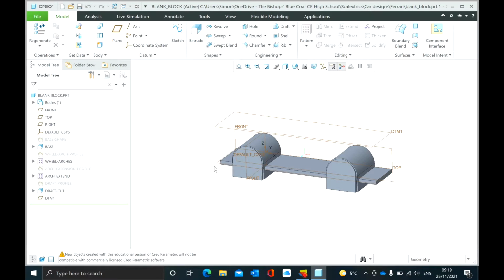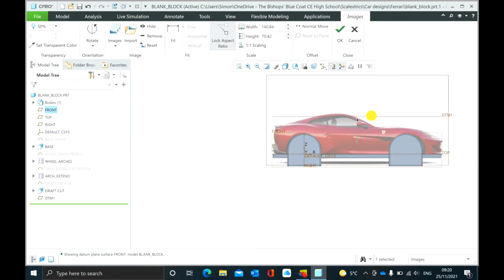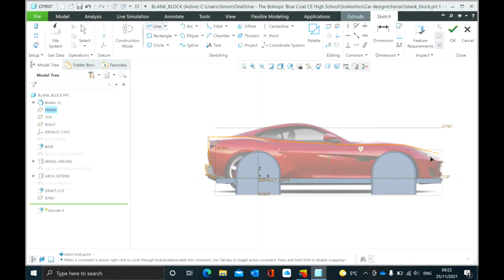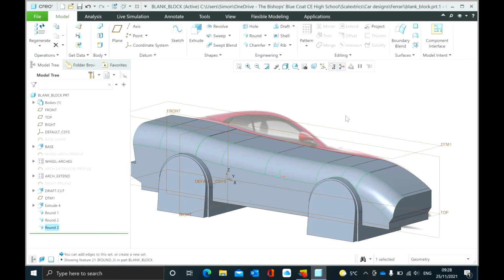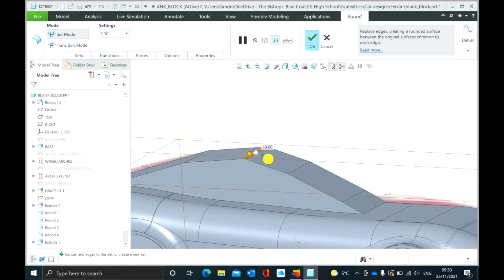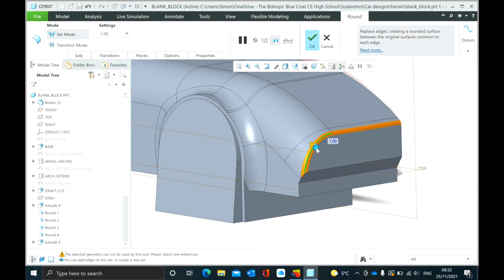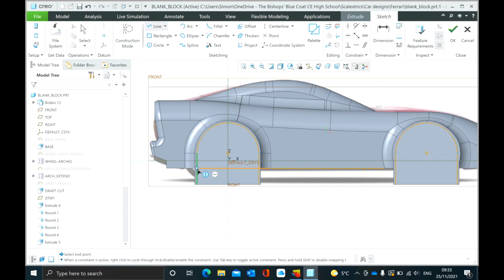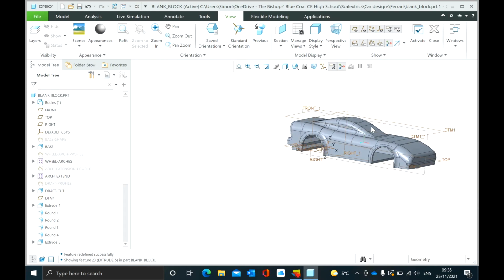Creo S4S quick car body tutorial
Quick simple tutorial in Creo for how to design a car body for the Scalextric4schools project